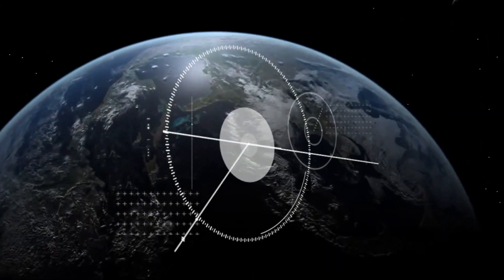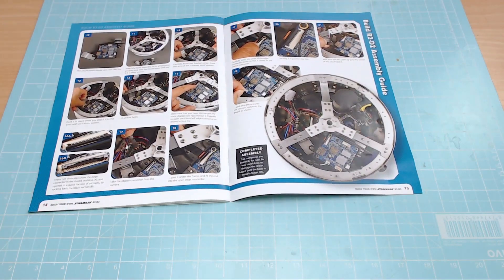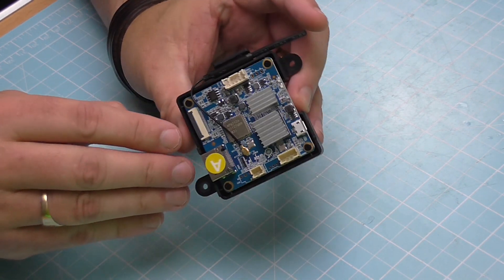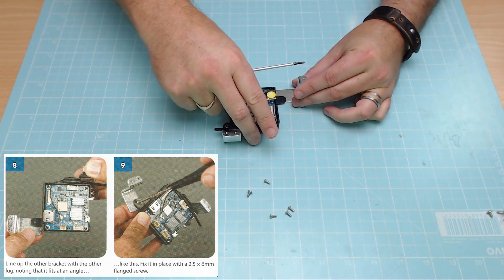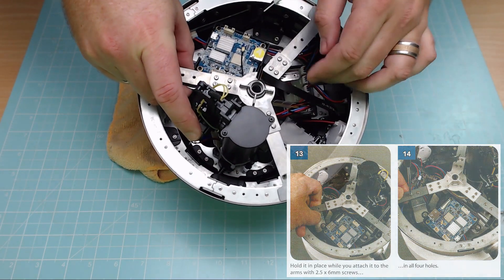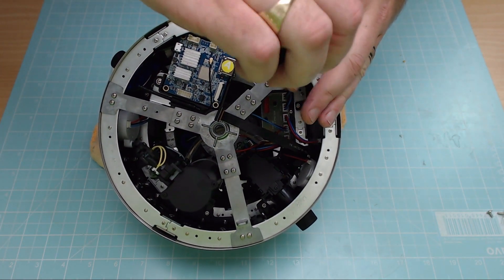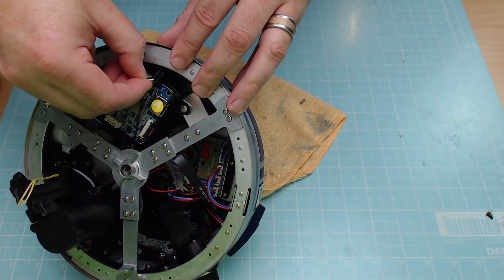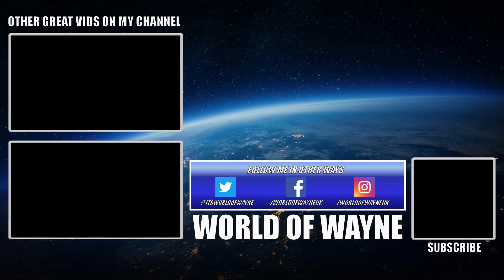Build Your Own R2-D2 - Issue 99 - Fitting the Dome Circuit Board